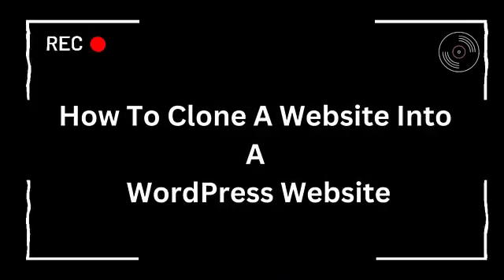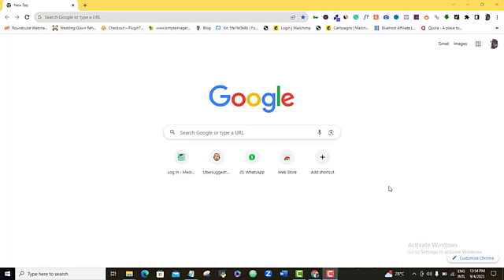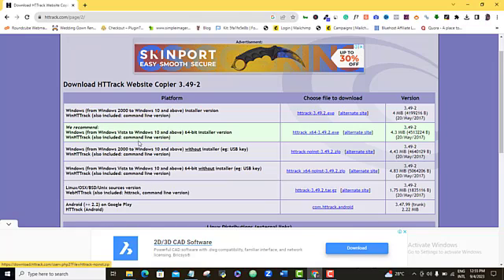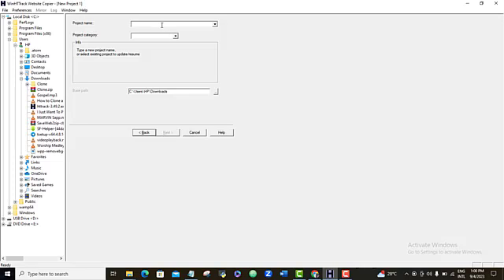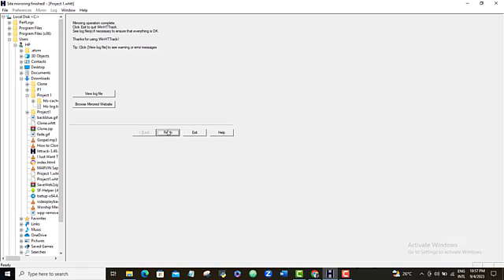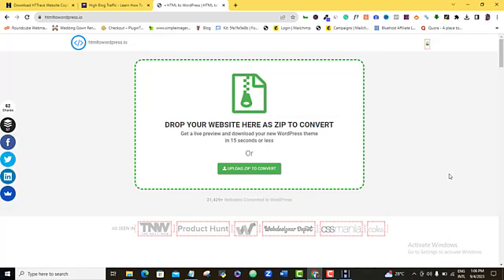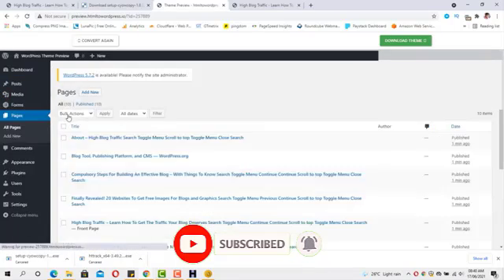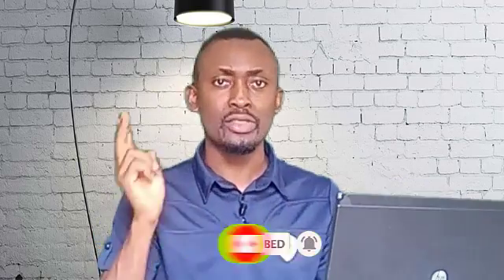How To Clone A Website Into WordPress Website | Convert HTML To WordPress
YES, let me show you how to clone a website into a WordPress website. If you want to clone your website or any website into a new website, then this easy-to-follow how-to-clone website tutorial is for you!

If you are a web designer, An agency, a freelancer or you make money online, having a website is almost a must. The problem is that trying to make money online on its own is already a big work, now trying to start learning web design from scratch can be a bigger burden, so that's why you need this tutorial because you can just pick any random website on the internet, grab it, clone it, and in a snap, you have a brand new wordpress website

how to clone a website and convert to wordpress theme

how to copy a website
how to clone a website using httrack